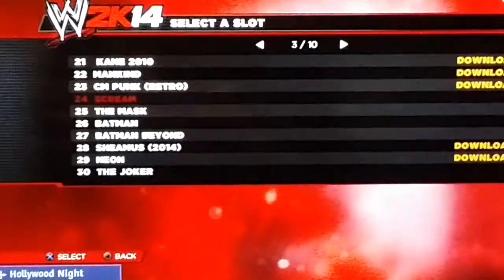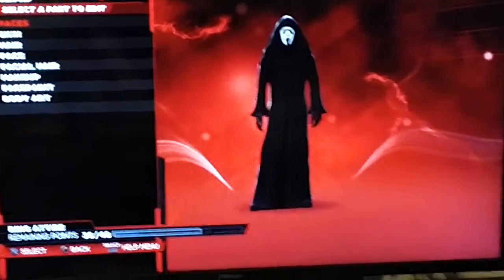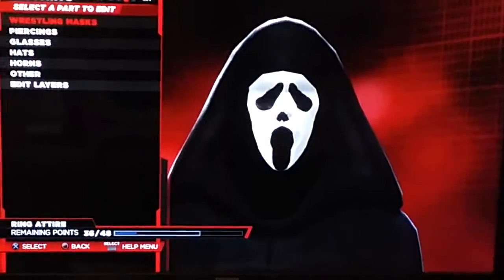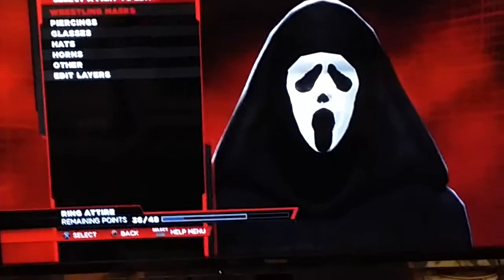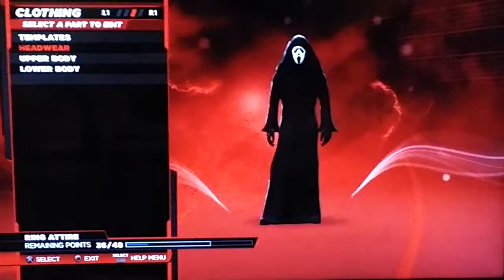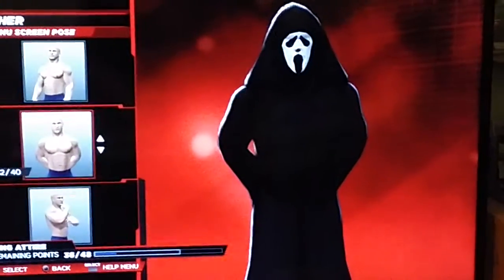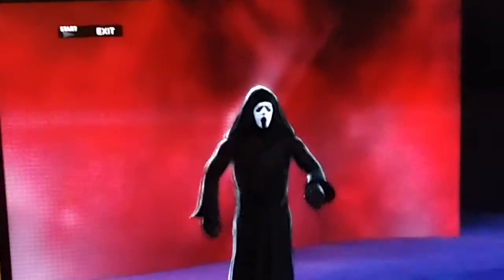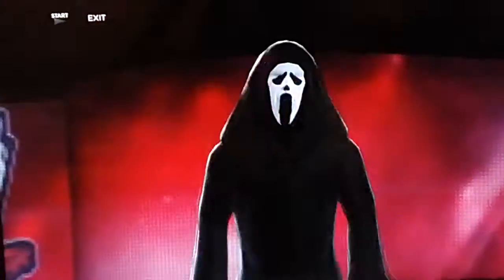WWE 2K14 Scream(Ghost face) CAW(PS3)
This is a video of a wwe 2k14 caw of the a character in the movie Scream,  Ghost face. Please let me know what you think.